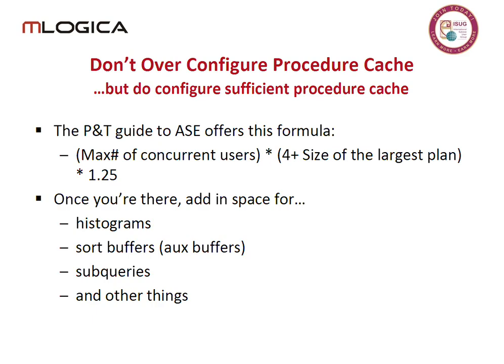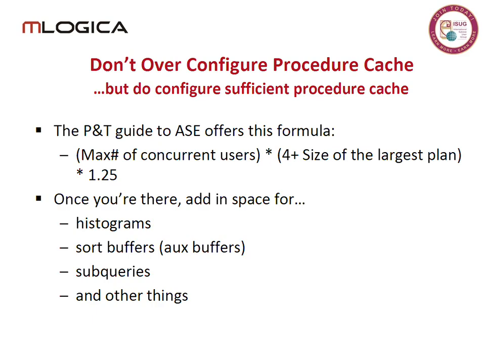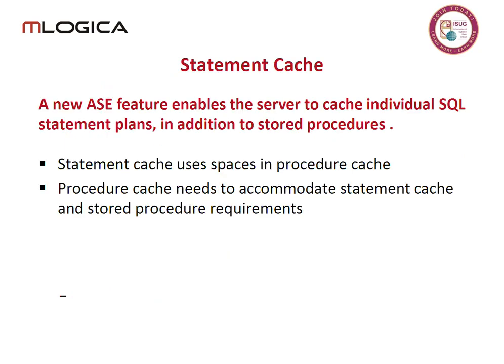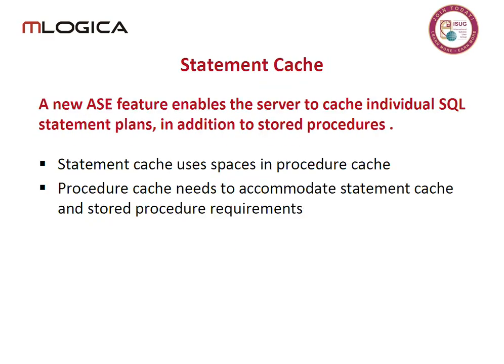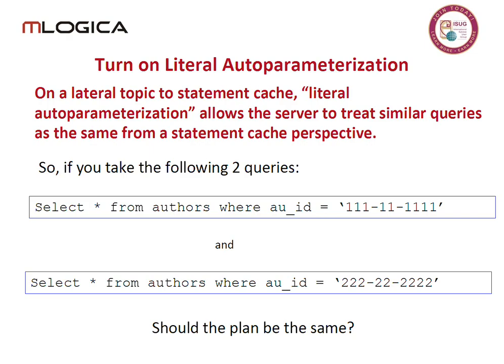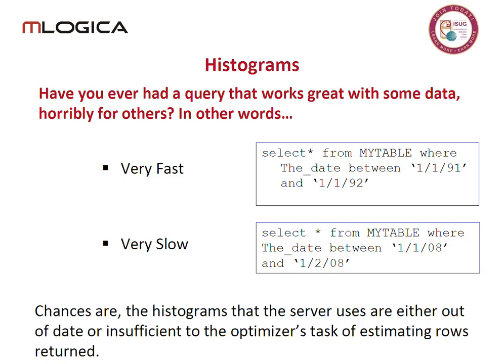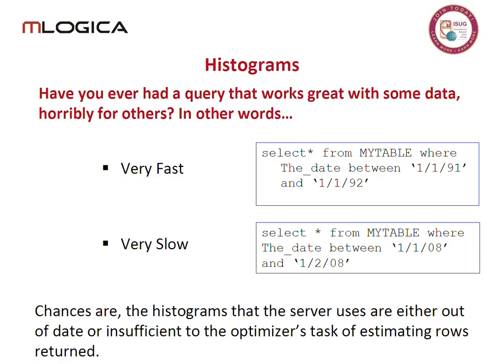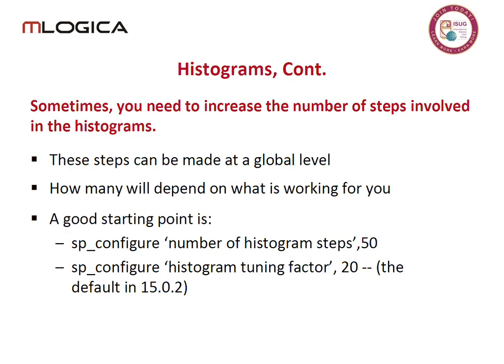Tips and Tricks to Powering your ASE 15 Environment - Part 12 of 15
mLogica, a leading database consulting firm with specialization in Sybase technologies, in partnership with the International Sybase User Group (ISUG), offers these tips as part of our Advanced SQL Optimization for Adaptive Server Series.